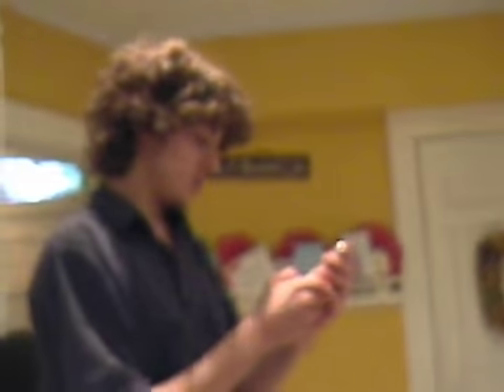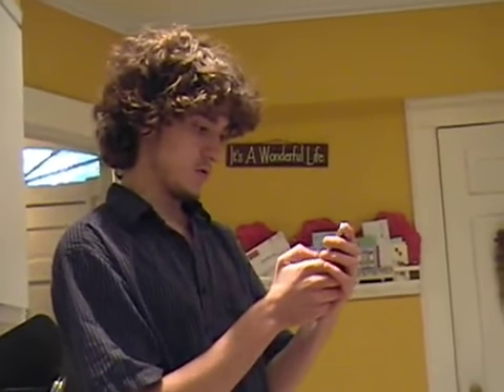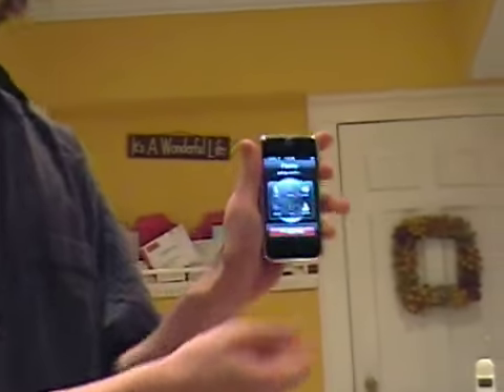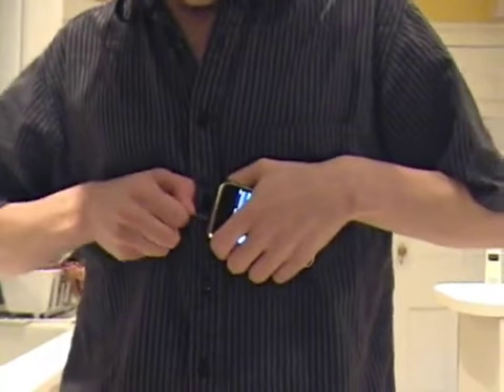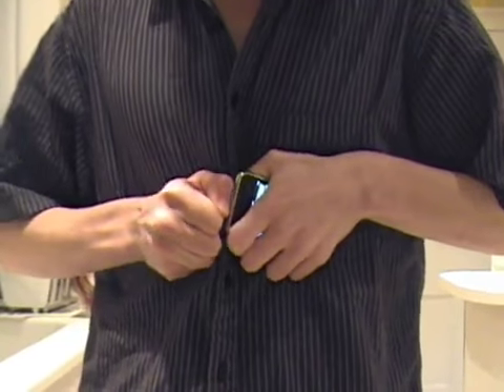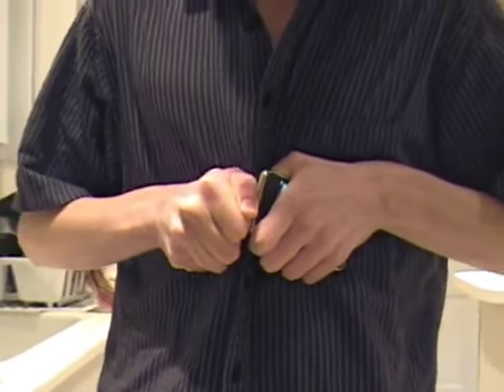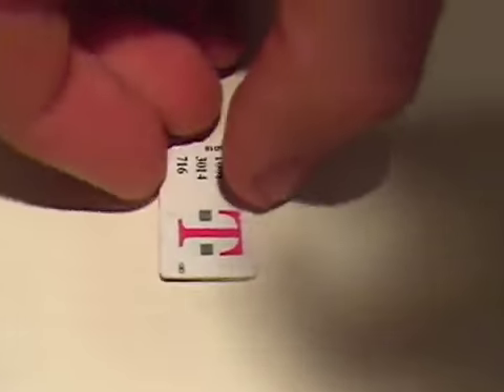Unlocked iPhone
История взлома первого iPhone

Почти каждый пользователь который приобрел в недалеком 2007 году свой первый iPhone, знает человека который первым в мире смог его взломать. Имя этого человека - Джордж Хотц, которого мы лучше знаем под ником Geohot. Сегодня редакция The New Yorker на страницах своего сайта разместила интересную статью в которой рассказывается история взлома первого iPhone.
Вот сокращенный перевод публикации:
"Летом 2007 года Apple выпустила iPhone в эксклюзивном партнерстве с AT&T. Тогда семнадцатилетний Джордж Хотц из Глен-Рок, штат Нью-Джерси, являлся абонентом T-Mobile. Ему нравился iPhone, но он также хотел иметь возможность совершать звонки, используя SIM-карту своего оператора, поэтому он решил его взломать.
Каждый хак предполагает решение основной проблемы: необходимо сделать что-то с устройством, чтобы оно получило возможности, для которых изначально не предназначено. Хакерство гипнотизирует. Как говорит Хотц, секрет в том, чтобы сначала как-то "поговорить" с устройством, а затем убедить его подчиниться вашим пожеланиям. После нескольких недель общения в сети с другими хакерами, Хотц понял, что у него получится это сделать, если он сможет заставить чип внутри смартфона думать, что он стёрт, а дальше уже "как разговаривать с ребенком, которого очень легко убедить".
Крестообразной отверткой Phillips он открутил два винта на задней панели смартфона. Затем с помощью медиатора поддел крышку, скользнув по крошечной канавке по краю смартфона и снял её. Теперь он видел свою цель -- квадратный кусочек черного пластика называющийся baseband processor (сигнальный процессор или процессор для передачи и приема данных), т.е. чип, ограничивающий возможность работы с сетями других операторов.
Чтобы заставить его слушаться, необходимо было изменить команды, получаемые им от других частей смартфона. Он припаял к чипу провод, позволяющий подавать на него напряжение и начал скремблировать код. Теперь iPhone "слушал" его команды. В заключение на своём компьютере он написал программу, которая позволила iPhone работать с любым оператором связи.
На следующее утро Хотц стоял на кухне своих родителей, а на видеокамере, направленной на него была нажата кнопка "Запись". С непокорными кудрями волос, небольшой щетиной на подбородке и характерным акцентом для жителей Джерси Геохот произнёс:
"Привет всем, я Геохот".
Затем он достал из кармана свой iPhone и продолжил:
"Это первый в мире разблокированный iPhone".

Спустя месяц Geohot продал первый в мире взломанный iPhone Терри Дейдоуну, соучредителю фирмы CertiCell, который позже обменял смартфонана  Nissan 350Z и три абсолютно новых iPhone.